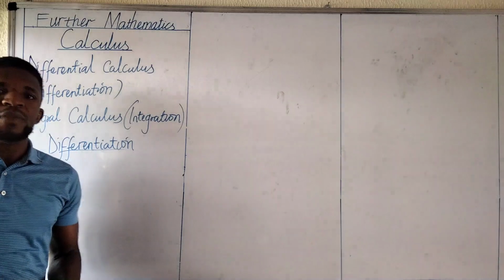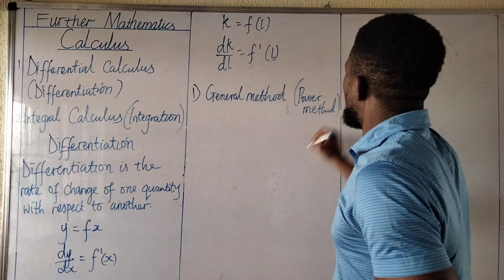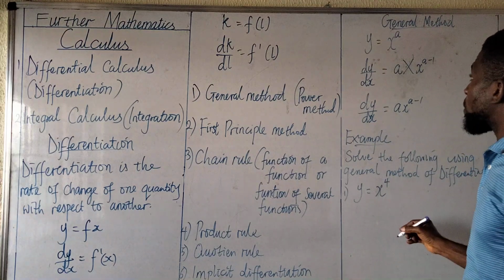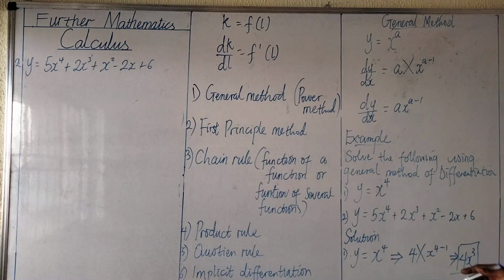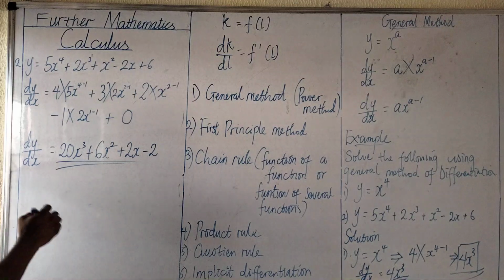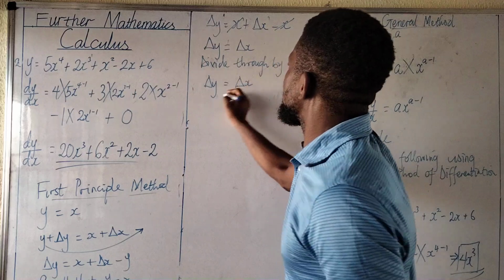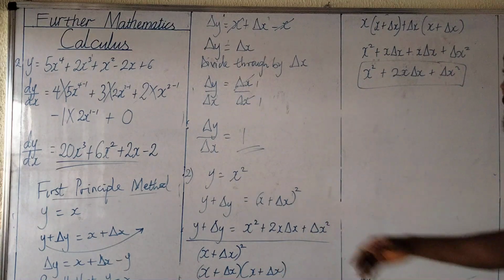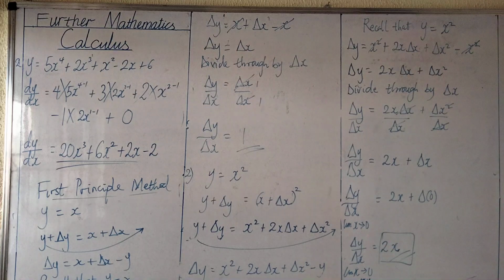DIFFERENTIAL CALCULUS (DIFFERENTIATION)